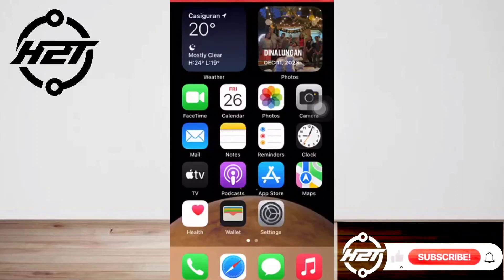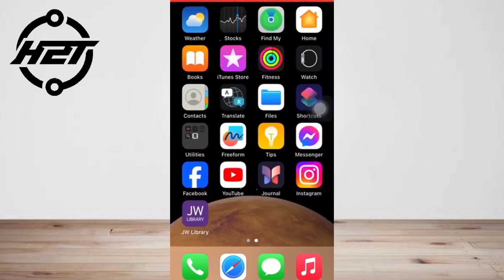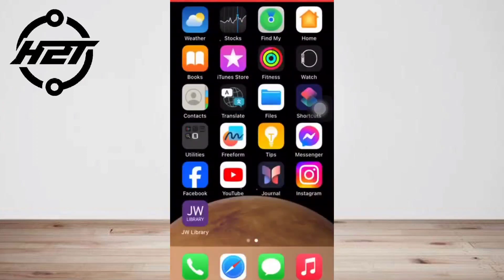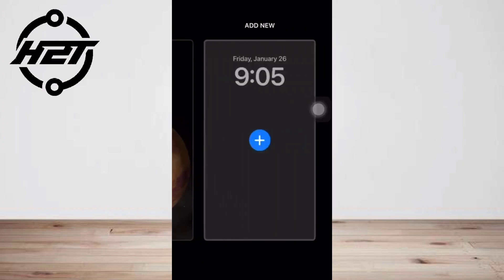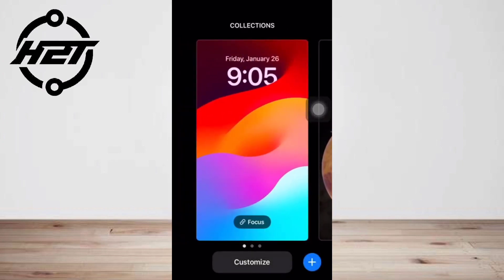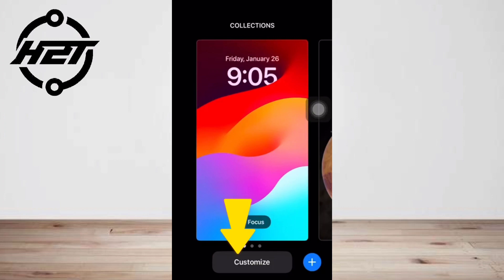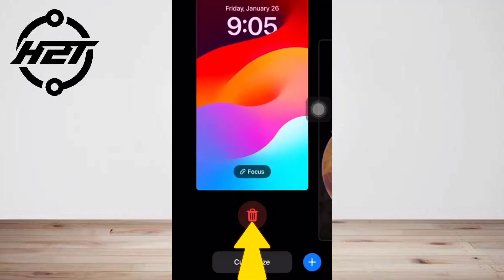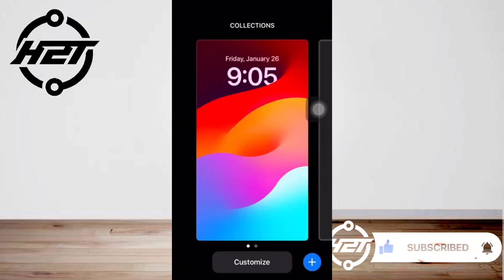How To Delete iPhone Backgrounds (2025)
Good Day Welcome to How 2 TECH Channel!
This is a step by step tutorial so please watch.
How To Delete iPhone Backgrounds